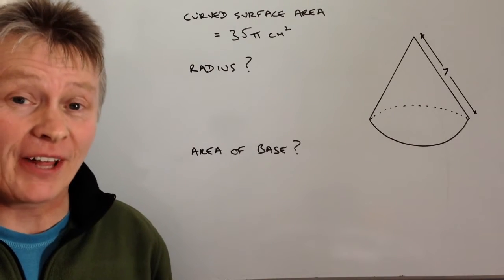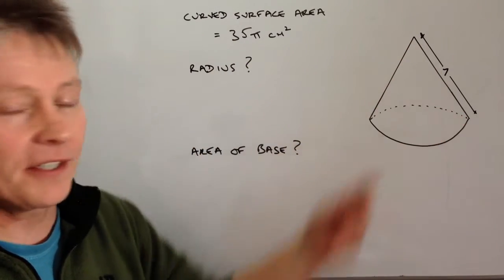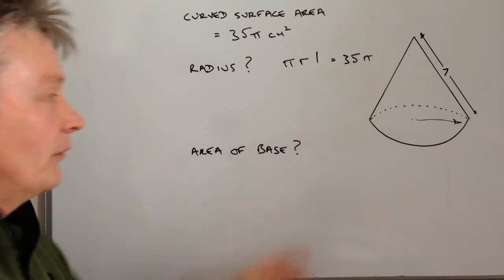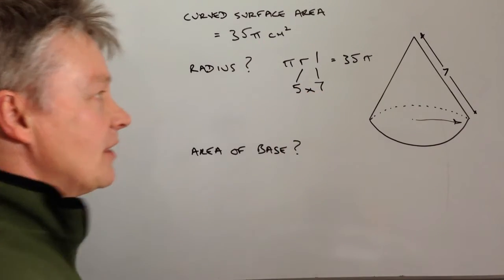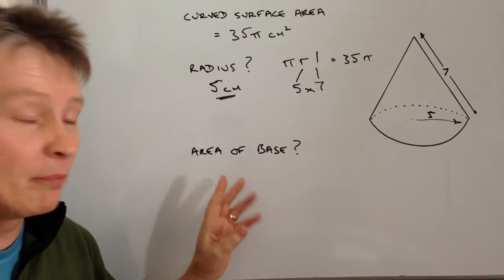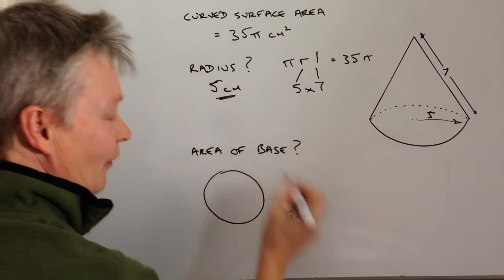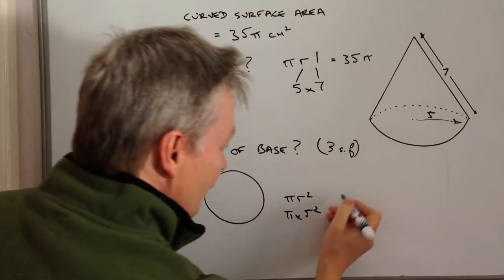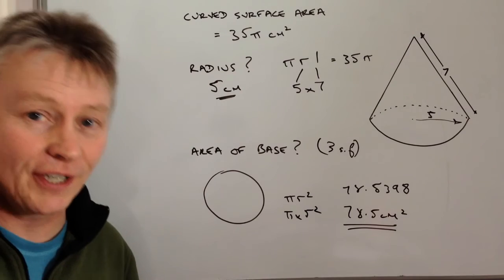How to work out the radius and base area of a cone - level 6 GCSE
This video is all about how to work out the radius and base area of a cone and forms part of the playlist how to work with cones and spheres. I've also added to GCSE Higher revision.

This particular question gives the surface area as 35 pi, and then asks to work out the radius. It's a slightly different way of looking at the formula and you need to work backwards to find the radius from pi x r x l.

Once you've got the radius, use that to calculate the area of the circle.